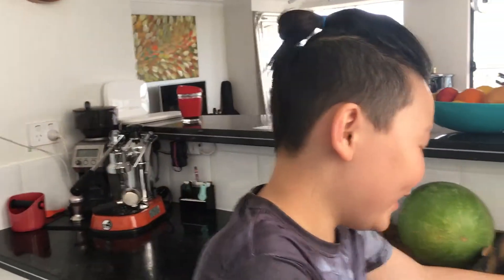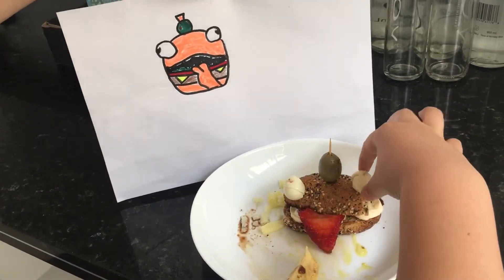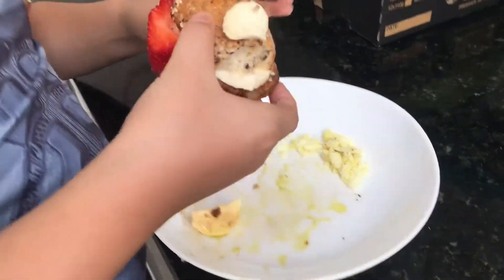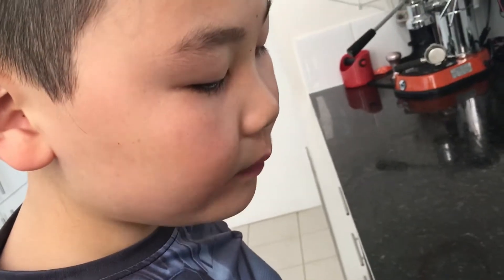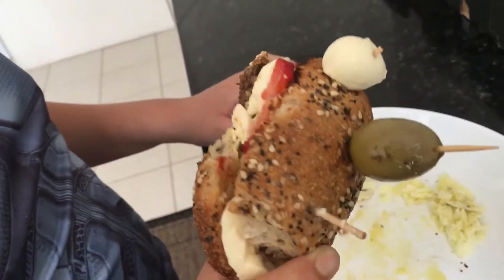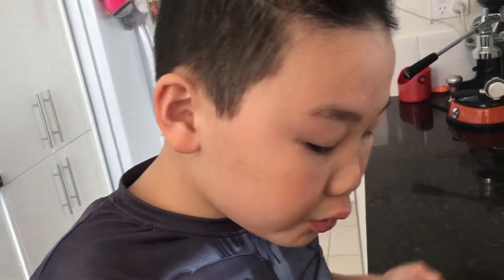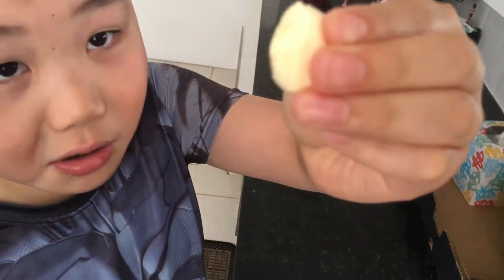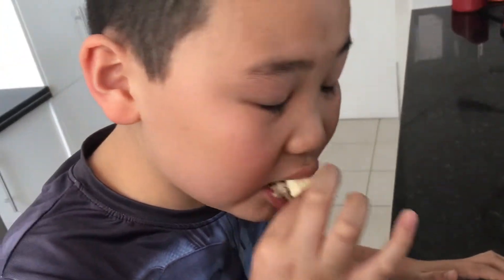Eating durr burger that I Made myself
Dis yummy boiiiiii